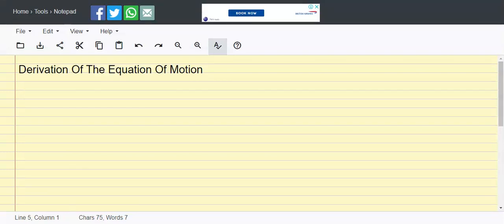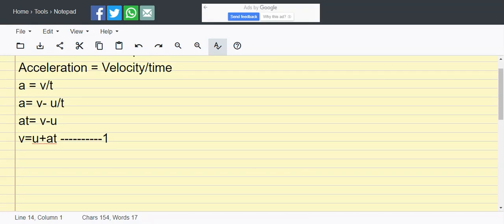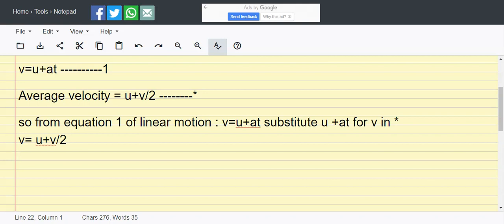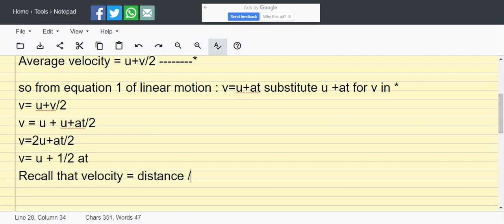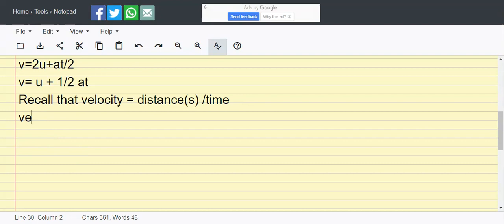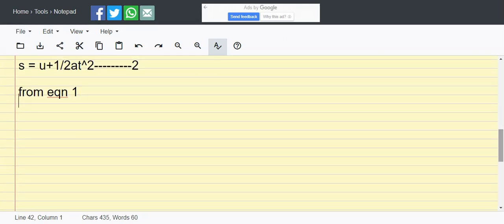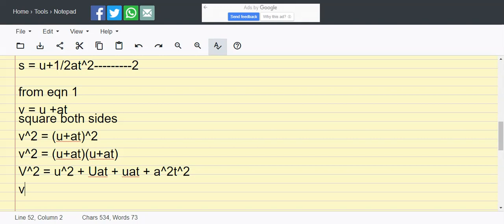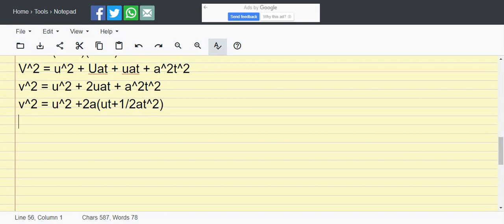DERIVATION OF THE EQUATION OF MOTION (Easiest Method)